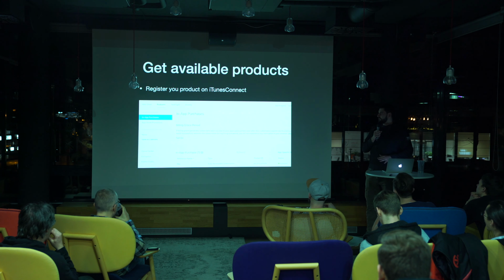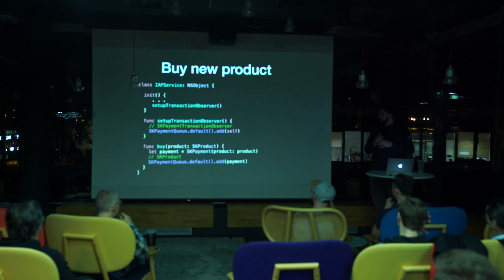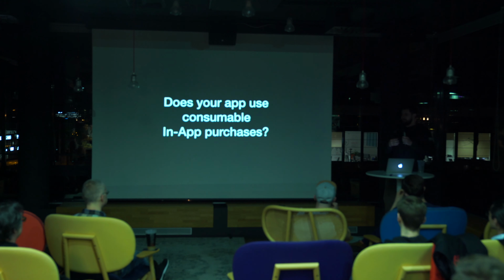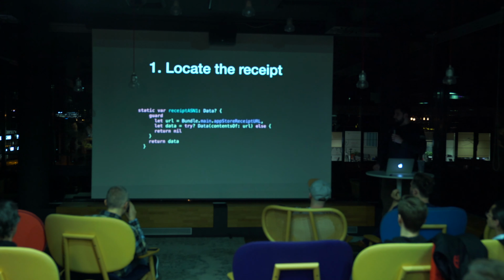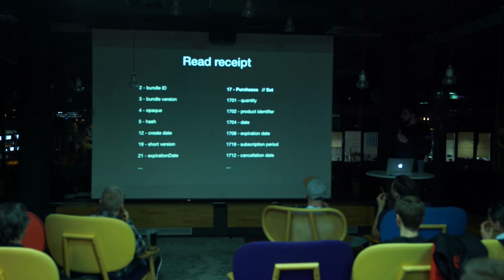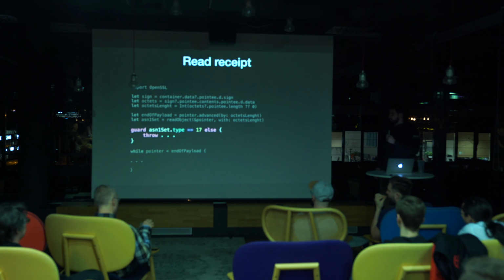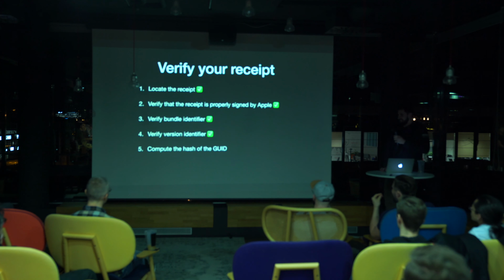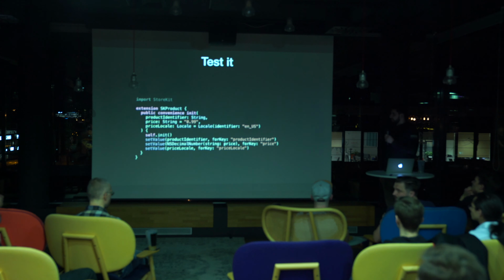Jan Timar - In-app Purchases Gotchas